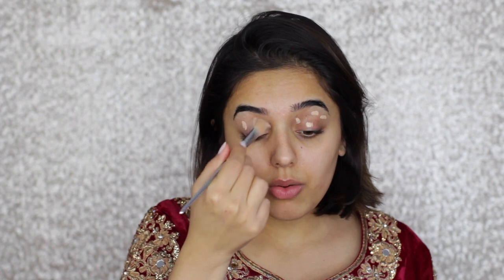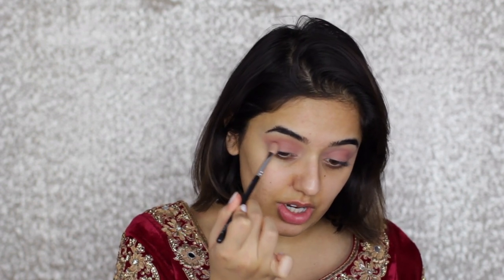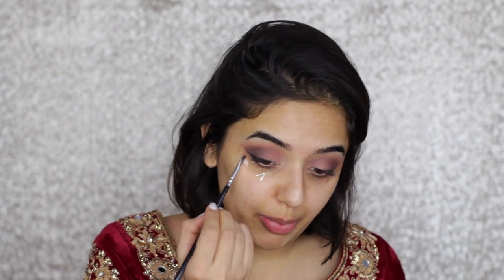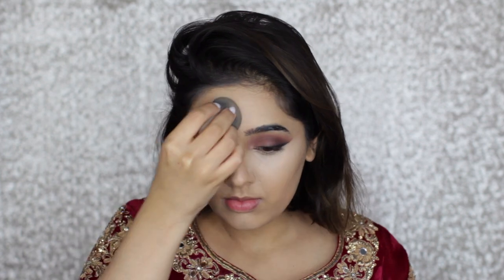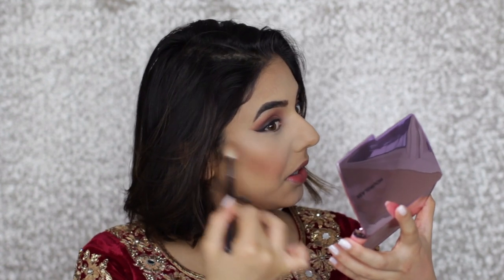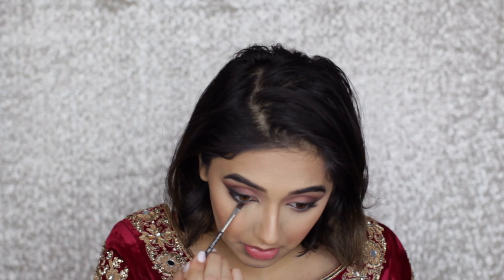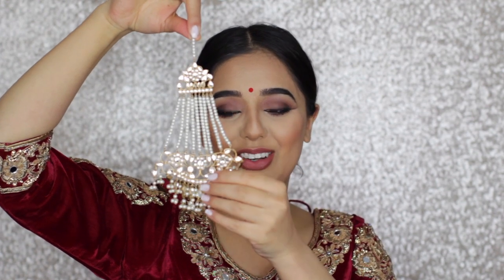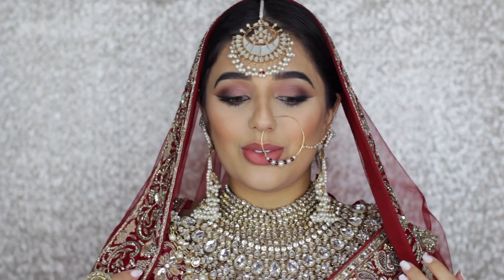Deepika Padukone Wedding Inspired GRWM | Makeup Tutorial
Thank you to Kinza London (@kinzalondon on Instagram) and Seema Sarees (@seema_sarees_) for helping me create this video!